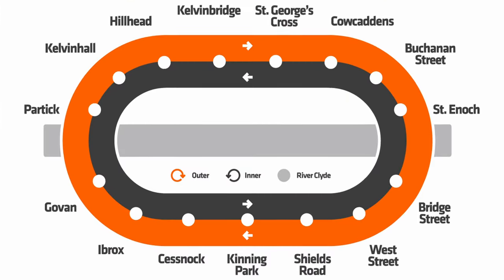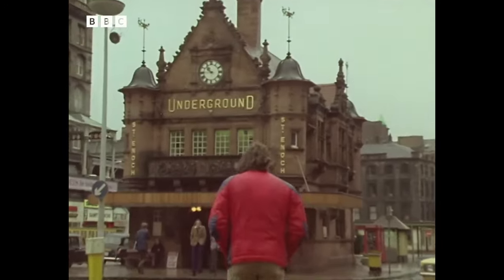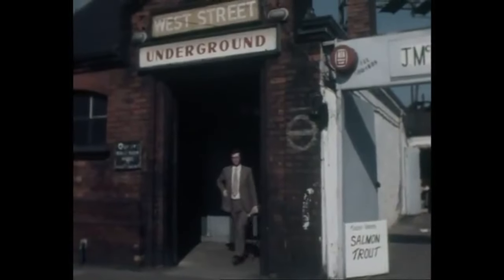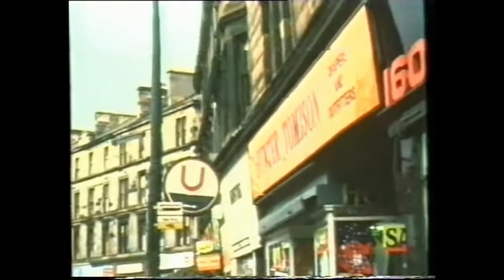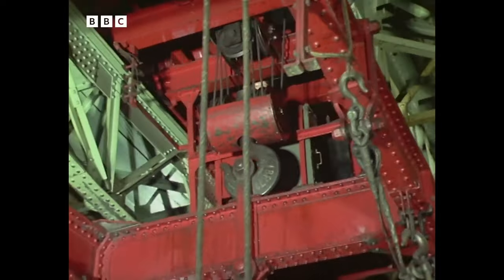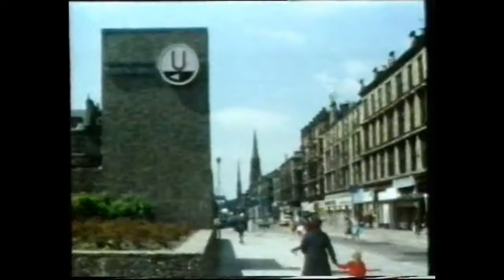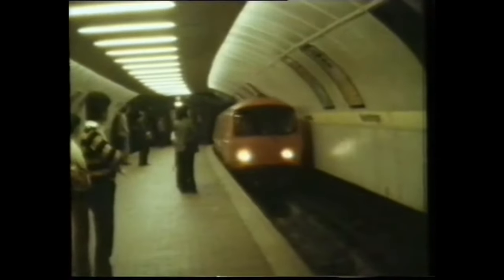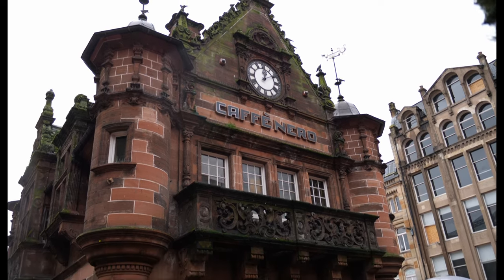The Architecture of the Glasgow Subway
Chapters:

00:00 Introduction
01:21 Original Architecture
05:33 Post-Modernisation Architecture
09:38 Conclusions

This video covers the glasgow subway and the changes this system has been through. Opening as the third oldest subway in the world after London and Budapest. The Glasgow Subway is one of the only subways in the world to never be expanded. This system was originally a cable railway before being electrified. During the 1970s a series of modernisations works caused the system to completely close before reopening.

A full-time planner, Jordan Reeve specialises in creating videos about the built environment to tell its stories. The topics cover the historical development of cities alongside psychogeography-style walks, which aims to uncover the urban environment as well as pose questions about the space and place in which we live, work, and play. He lives in Newcastle Upon Tyne and attempts to showcase the modern face of a former industrial city, which is still finding its way in regeneration.